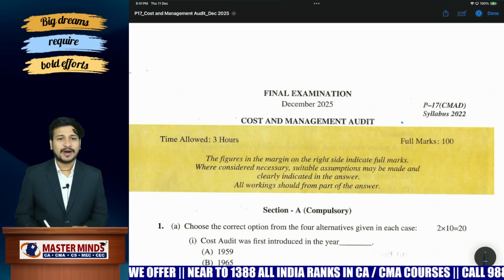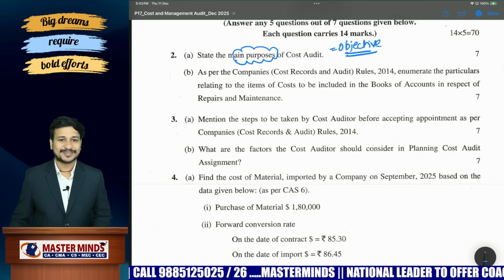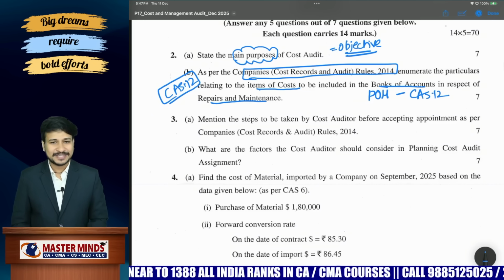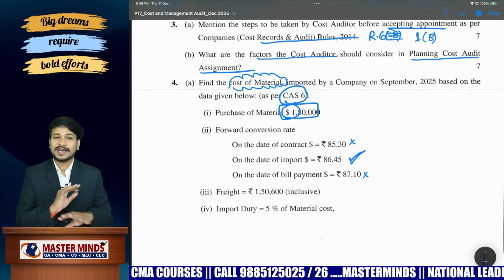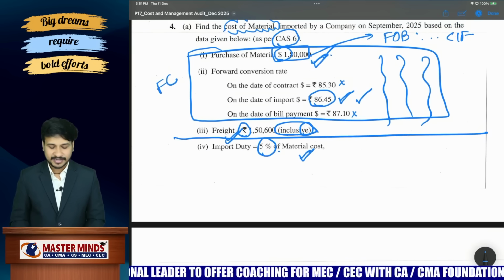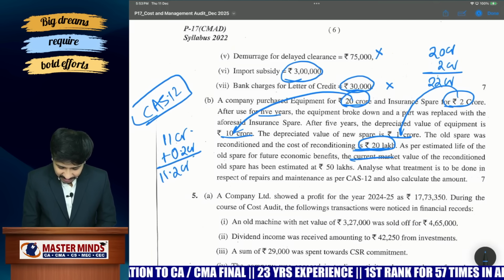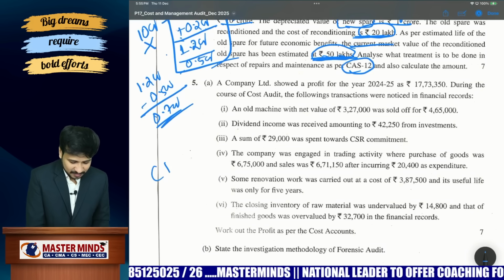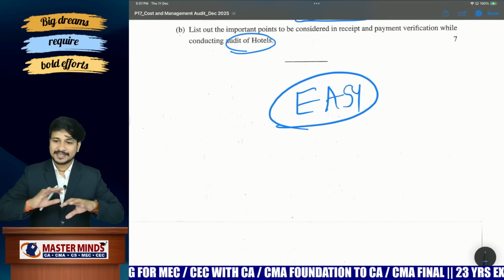CMA Final Cost & Management Audit Dec 25 Question Paper Review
Hello Students,